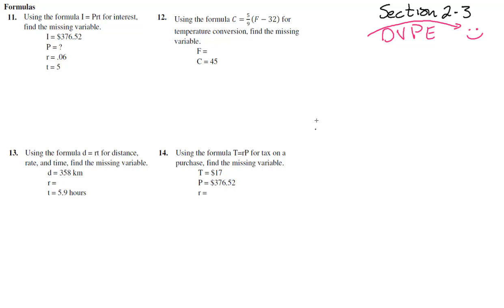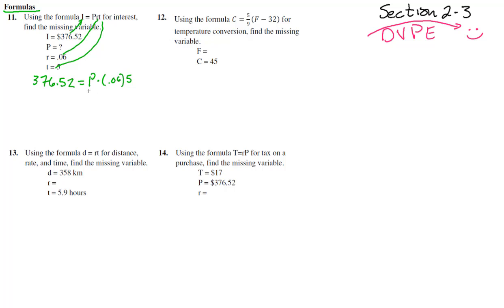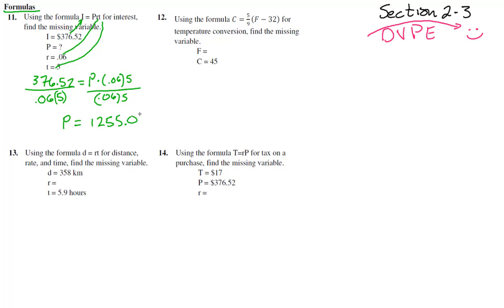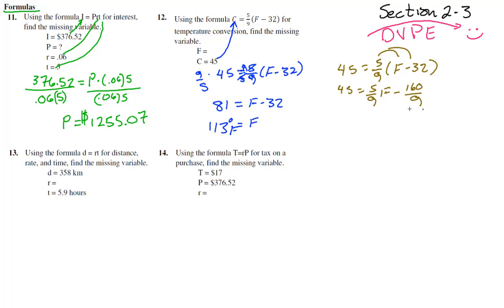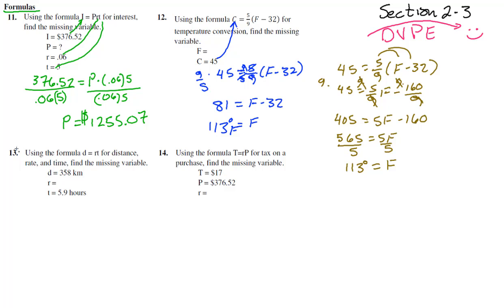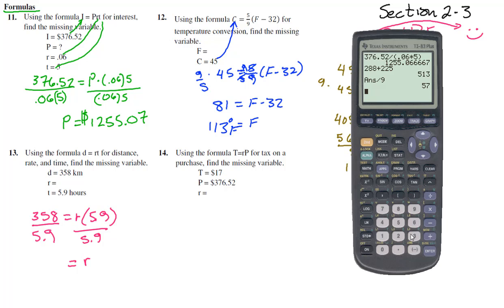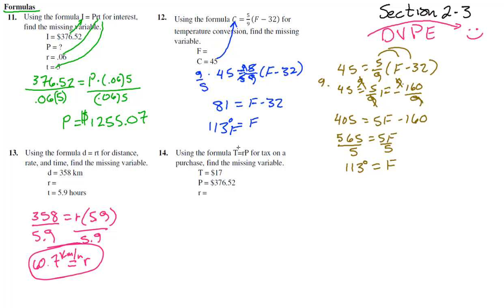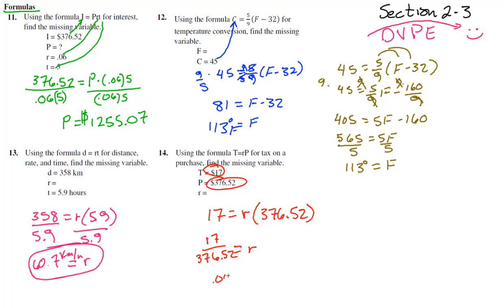101 2-3Solutions 11-14